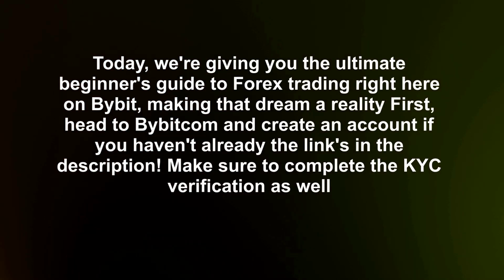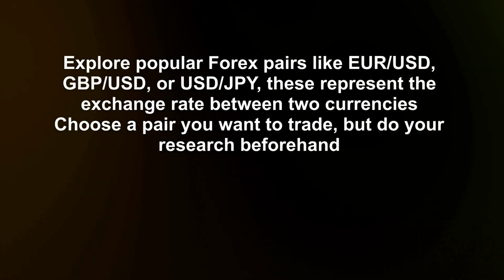How to Trade Forex for Beginners Bybit - GUIDE!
How to Trade Forex for Beginners Bybit provides a beginner's guide to trading Forex on the Bybit platform.

00:00 Intro
00:10 Creating a Bybit Account
00:21 Navigating to Forex Pairs
00:30 Choosing a Forex Pair
00:38 Placing a Trade
00:48 Using Leverage
00:58 Conclusion